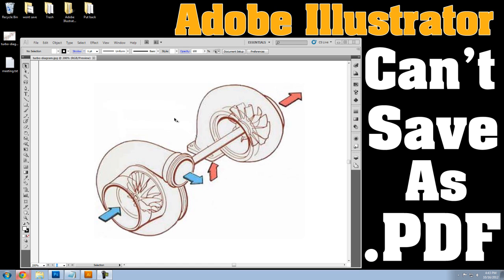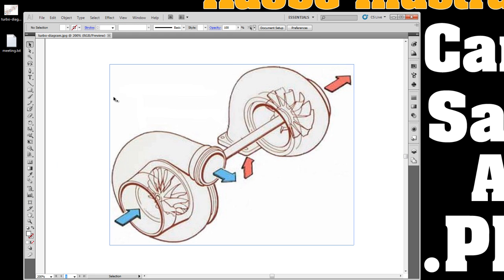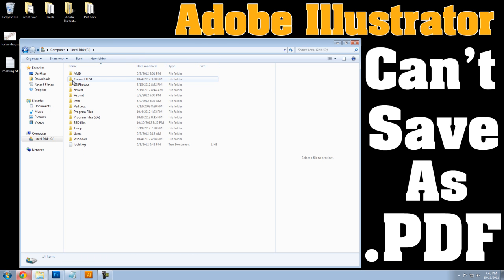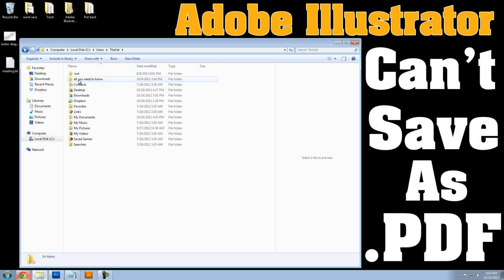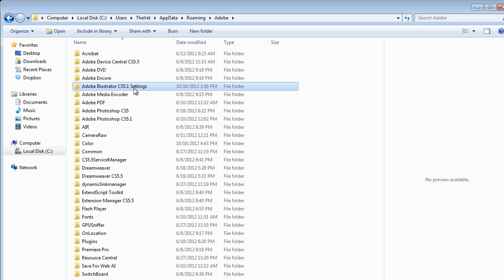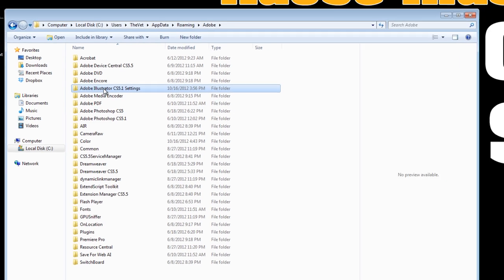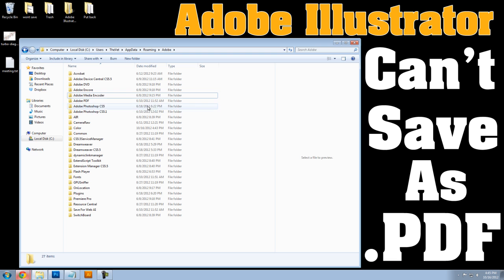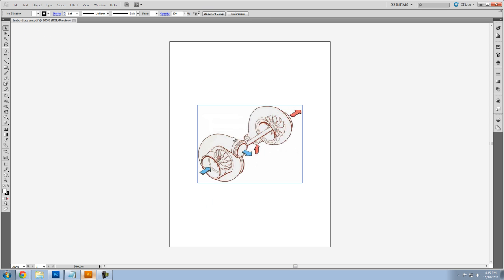Adobe Illustrator won't save to PDF - If You Can't Save Your File In PDF - Watch This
This video shows you how to fix the common problem with Adobe Illustrator not allowing a user to save in a PDF file format.